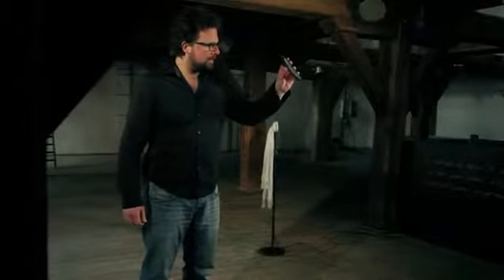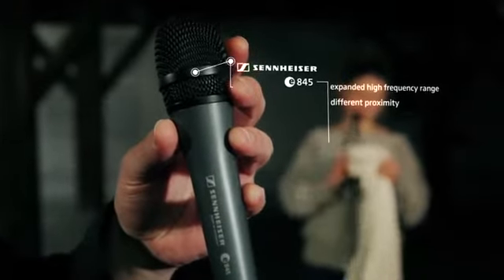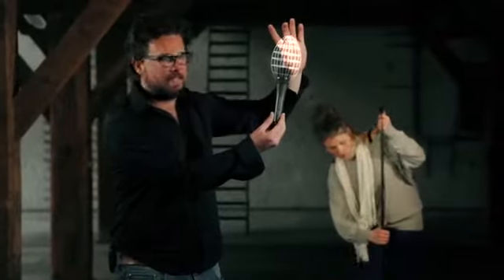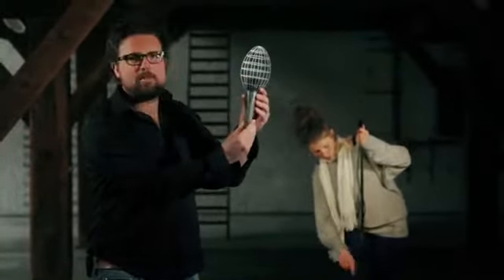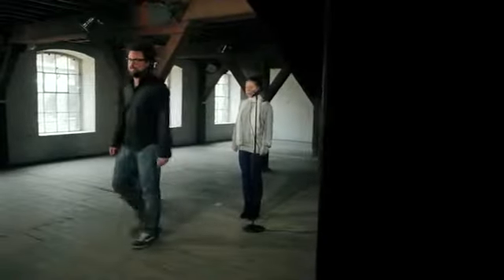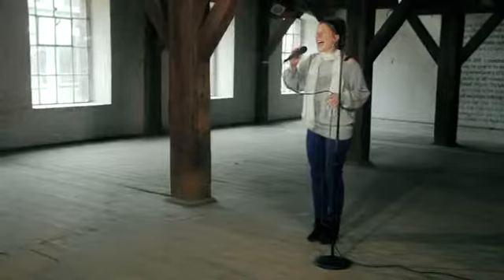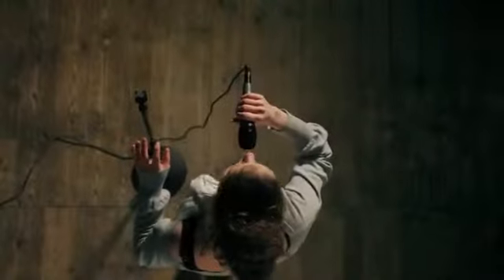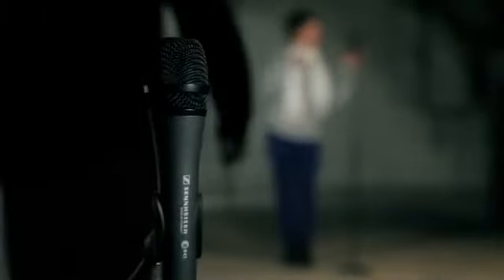Sennheiser e845 Extended High Frequency Response Supercardioid Microphone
More Great Products By Sennheiser
Smooth Warm Tonal Response
Full Dynamic range with presence lift for vocal clarity and projection
Consistent on/off axis and proximity response maintain quality while moving
Full metal construction and extensive suspension and shock mounting minimize noise and interference
Frequency response 40-16,000 Hz, Impedence 350 Ohms